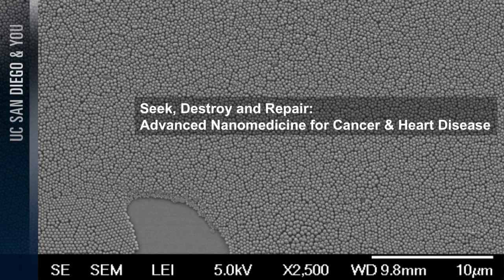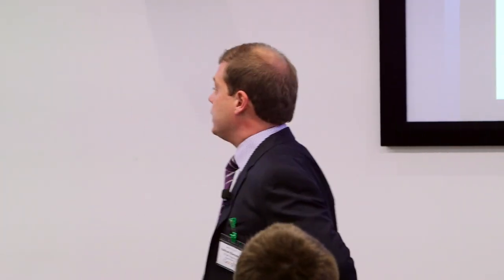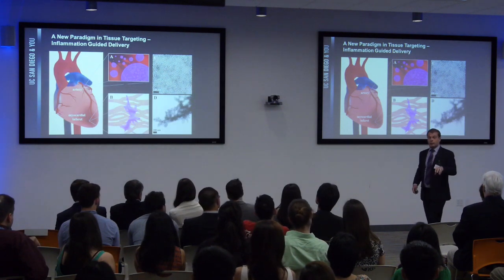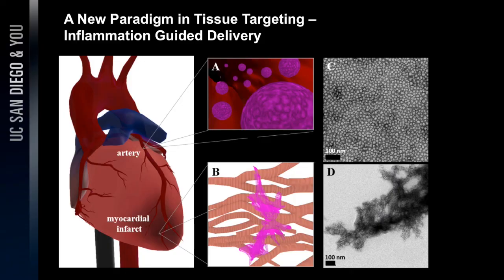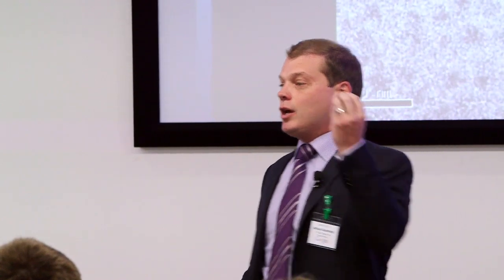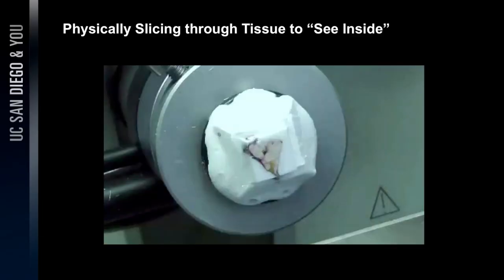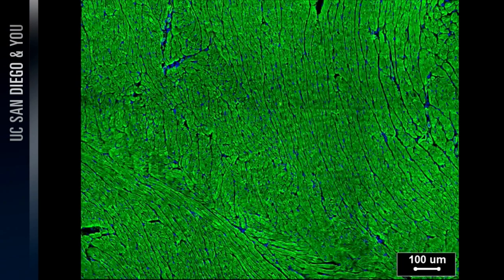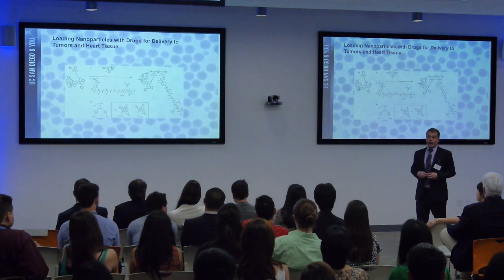UC San Diego & You: Nathan Gianneschi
Seek, Destroy & Repair:
Advanced Nanomedicine for Cancer & Heart Disease

Leading Research Specialist in Targeted Drug Delivery

Nathan is an associate professor of Chemistry and Biochemistry where his research interests include analyzing nanoscale materials in response to specific biomolecular stimuli for the purposes of targeted drug delivery and advanced sensor design.